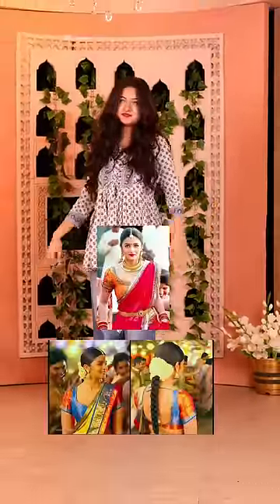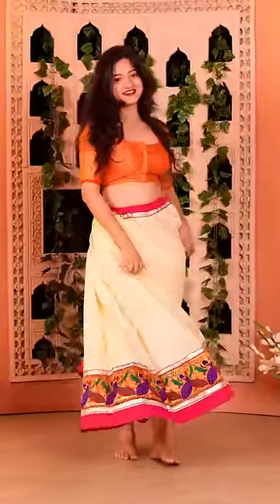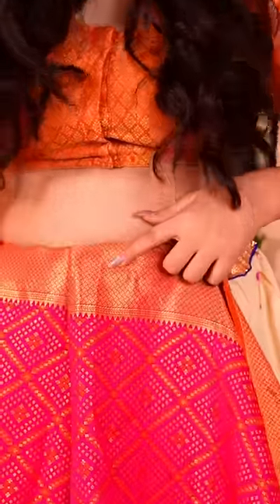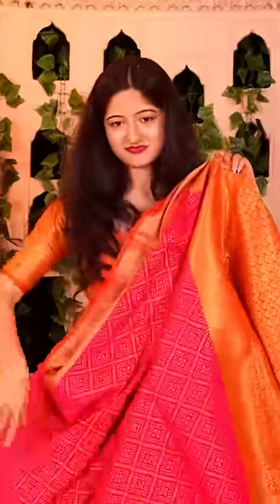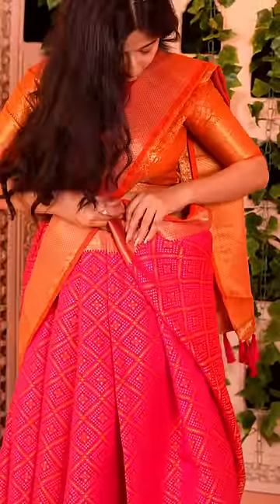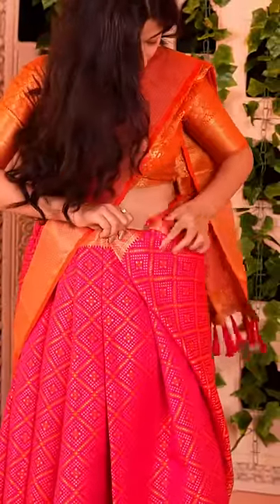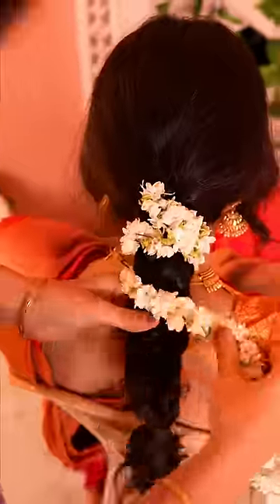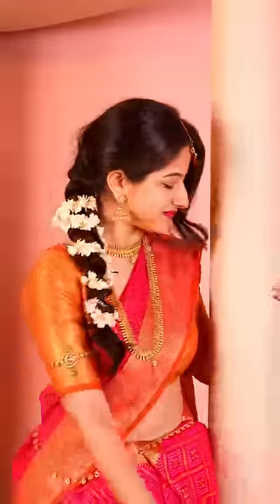South Indian Wedding Look |How to Drape Saree in Lehenga way? | Jhanvi Bhatia